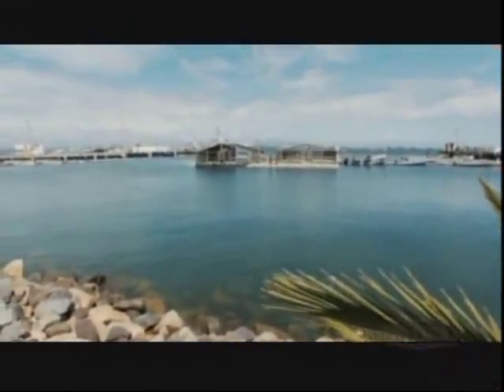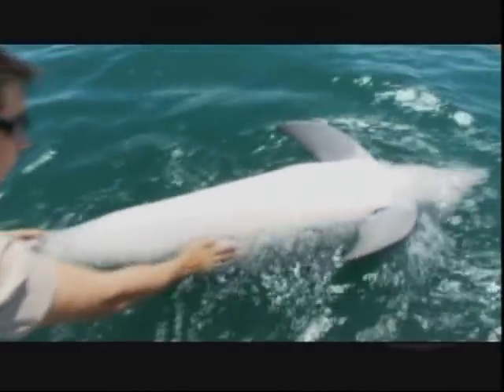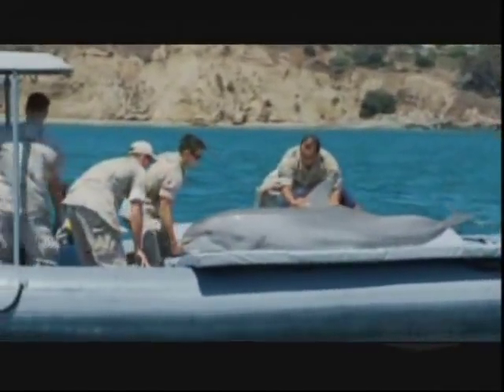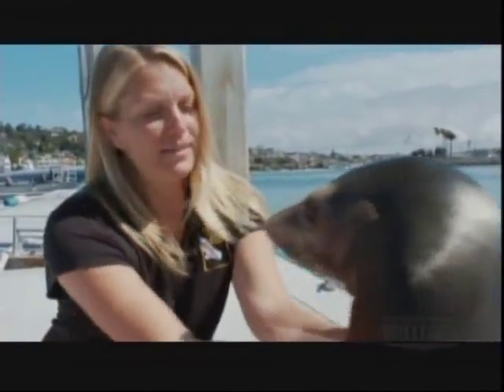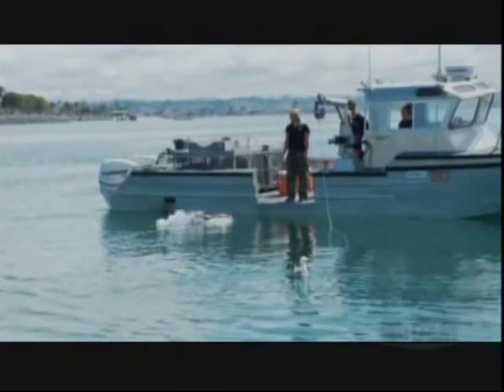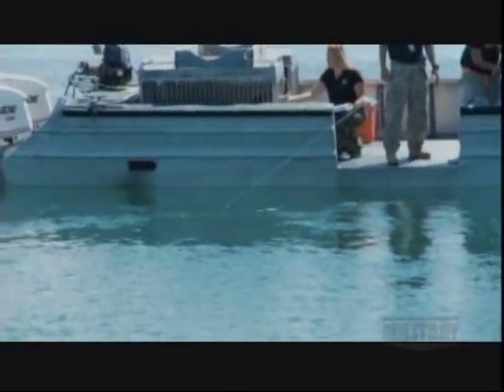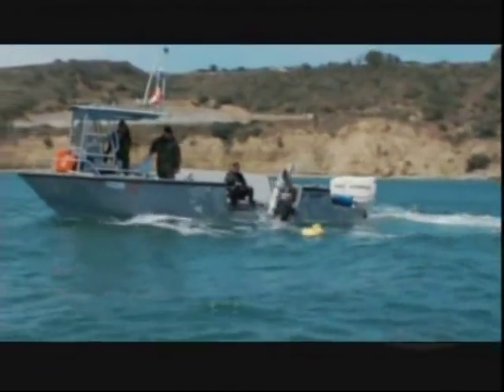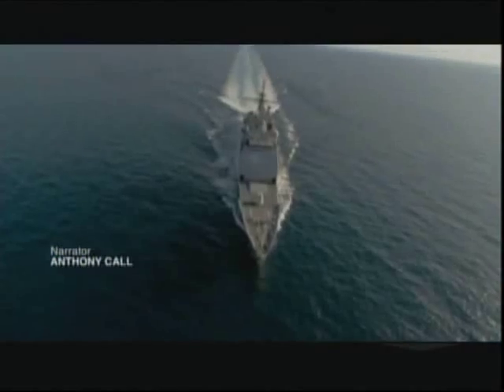Navy Sea Lions & Dolphins